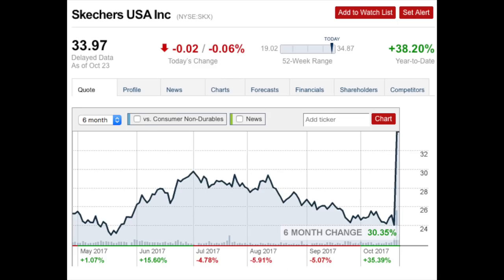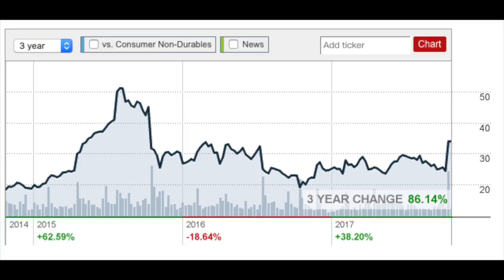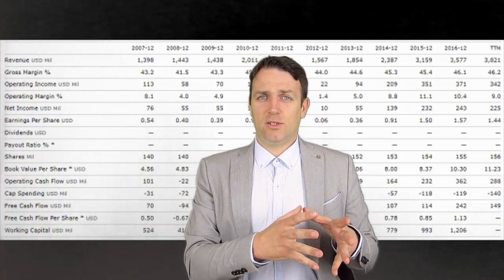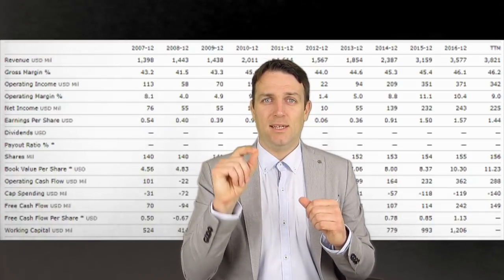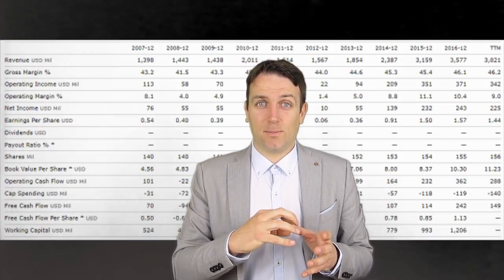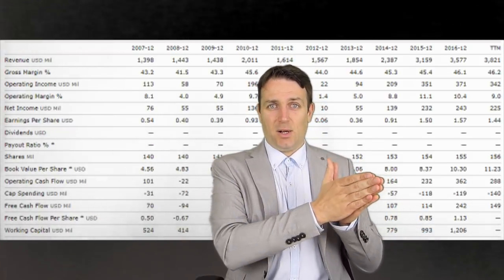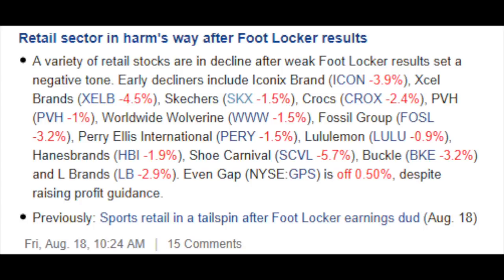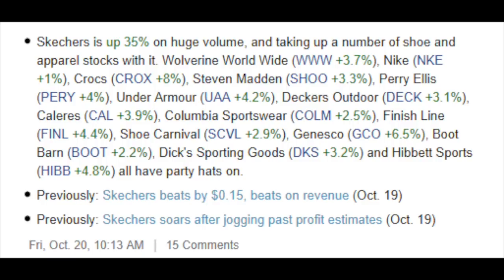HOW TO FIND THE INTRINSIC VALUE OF A STOCK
I am also a book author:
Modern Value Investing book:

Knowing the intrinsic value of a stock is extremely important as it is the basis for your buy or sell decisions. Fortunately, it is not that difficult, all you need to do is know the business and estimate future earnings. Add a valuation to that and you have your intrinsic value. I discuss Skechers (NYSE: SKX) as an example for calculating intrinsic value and how stock values are much more volatile than intrinsic value.